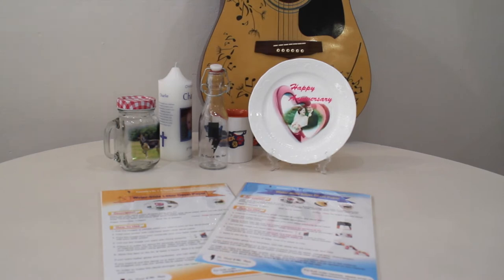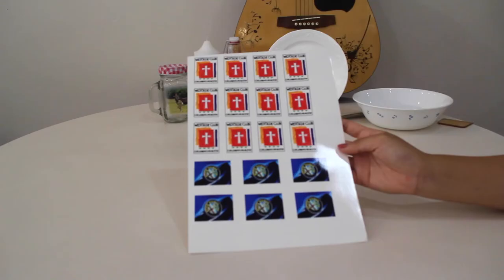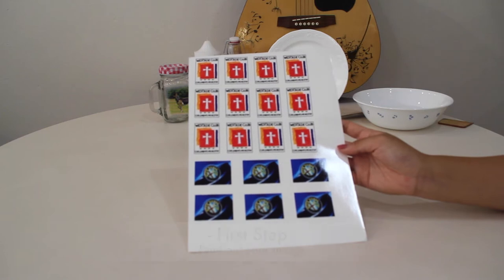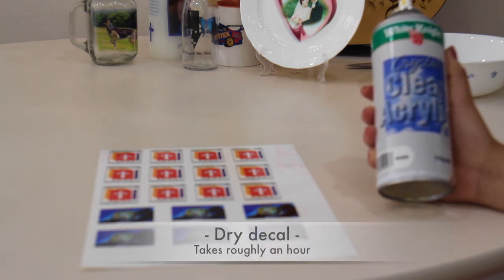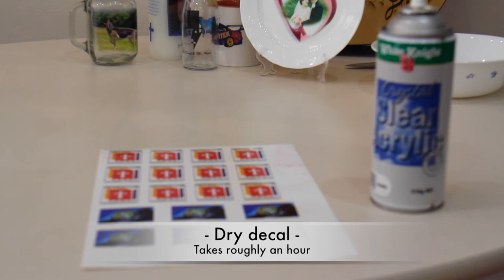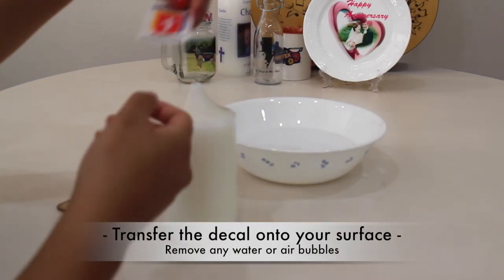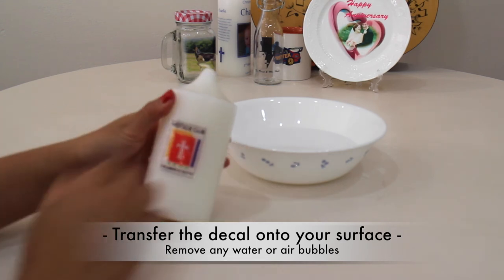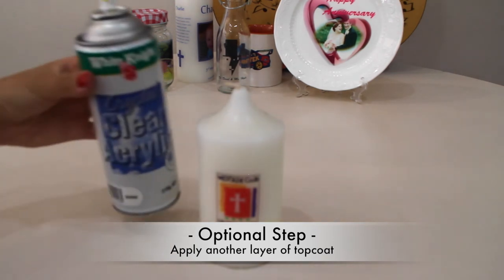Waterslide Decal Paper - The most popular decal paper in Australia since 2001 - Dr Decal & Mr Hyde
The most popular waterslide decal paper products for inkjet & laser printers ! You can create your own decals using your home / office printer for candles, mugs, plates and many other applications.